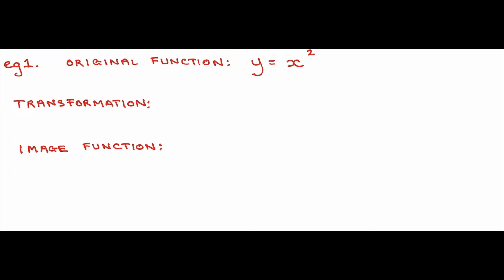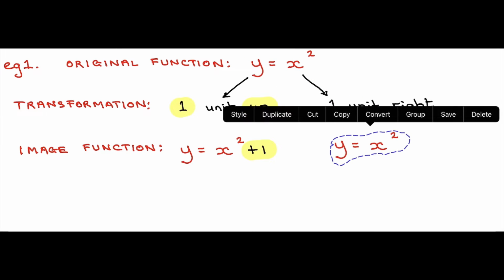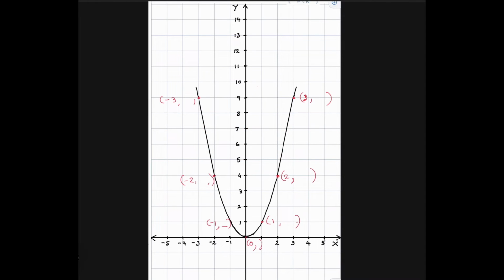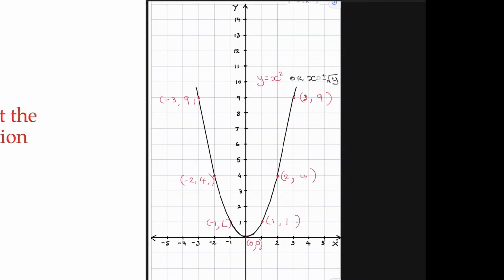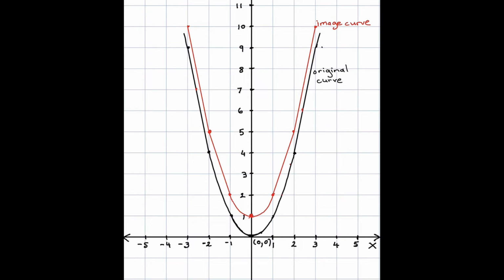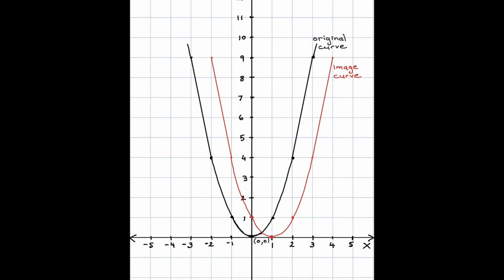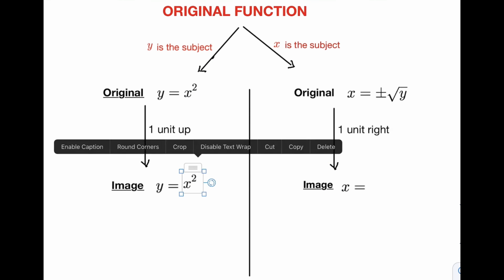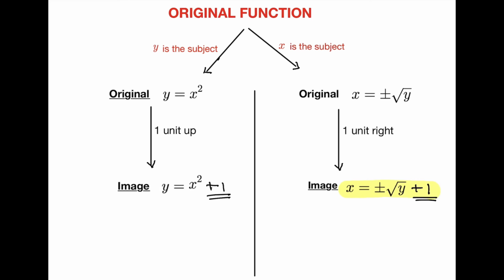Maths Methods - Transformations - Frequently Asked Questions - Part 1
This is the first in a series of 3 videos made to assist students studying VCE Mathematical Methods in Australia. The videos move at a fairly slow pace but some familiarity with Transformations of points and functions is assumed. The presenter, Jana has over 30 years experience as a teacher of secondary students and adults in the Victorian education system.